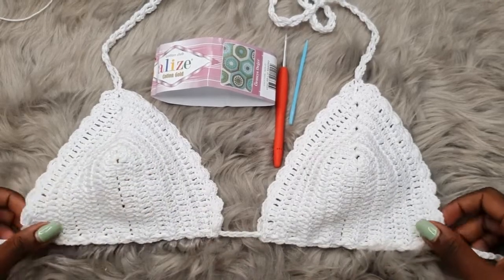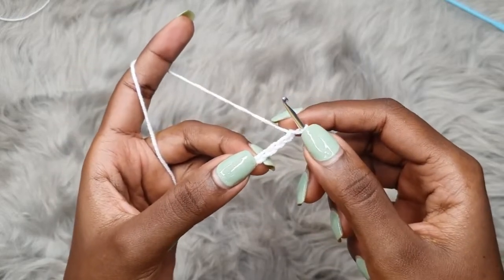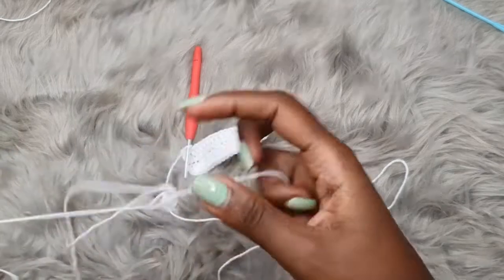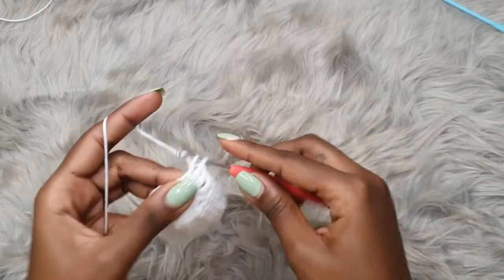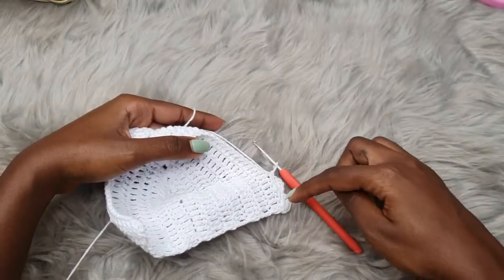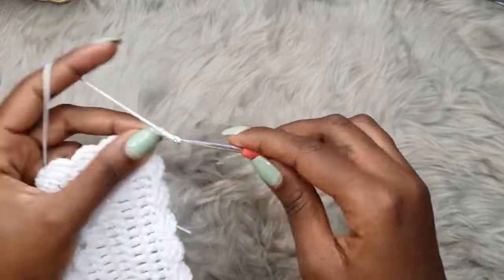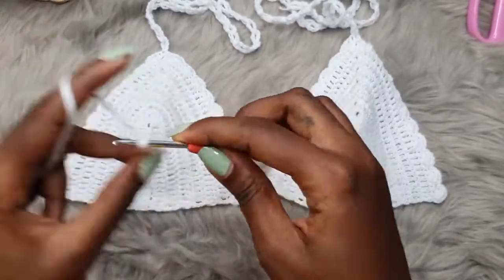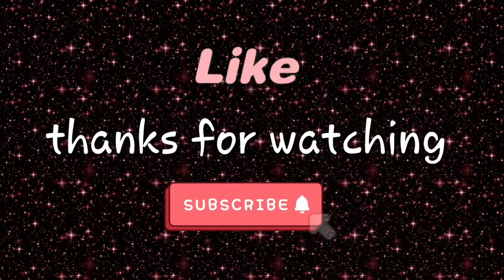Easy crochet bikini top | bra cups | beginner friendly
materials
yarn ; alize cotton gold
hook ;2.5mm
darning needle
scissors

Terms used
sc : single crochet
ch: chain
dc: double crochet
sl.st : slip stitch

Mutaawe Sheila
Bukoto Street
Plot 63
Kampala, Uganda